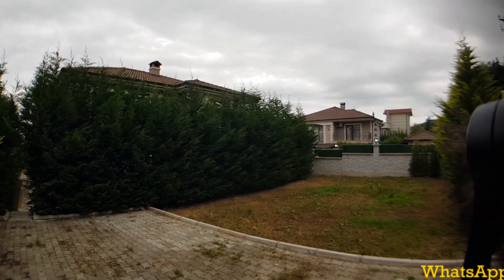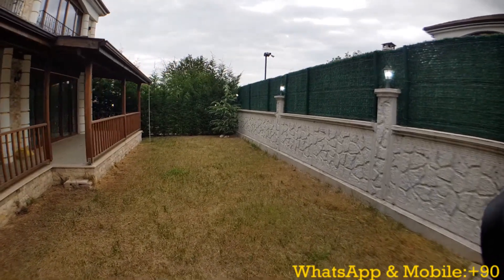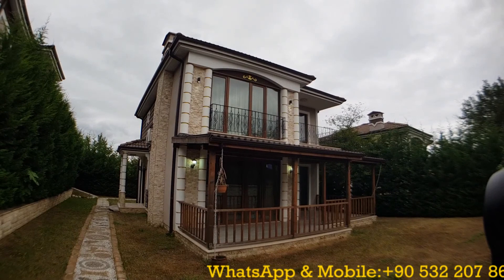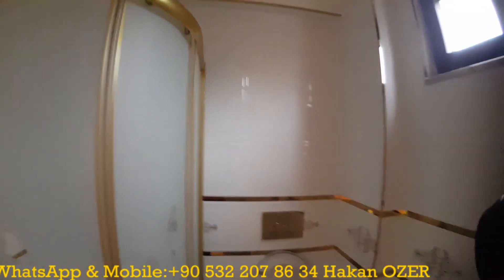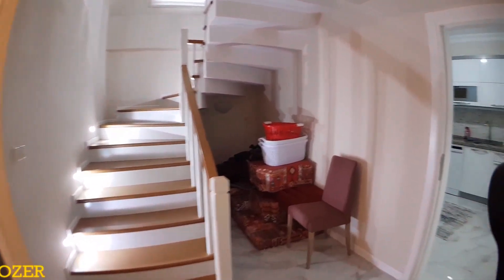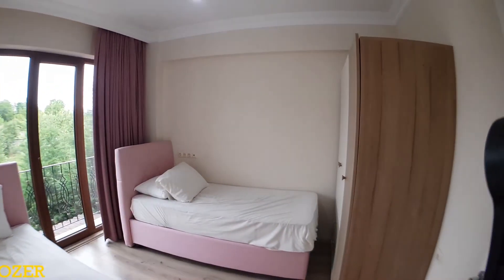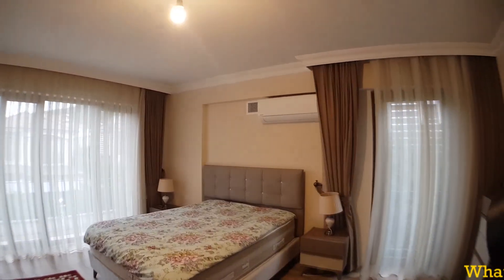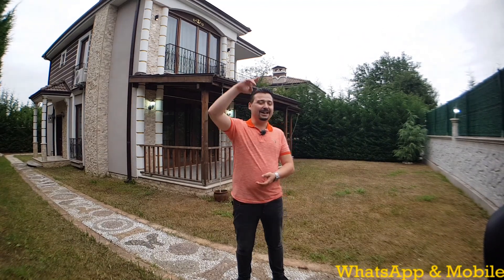Luxury Brand New Villas in Sapanca فلل جديدة فاخرة في صبنجة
The villas are located in Sapanca. There are 2 types villas are avaliabl3 one them has 300 m2 building size with 450 m2 private garden with 5 rooms 4 bathrooms and 1 living room and the other one has 190 building size with 3 rooms, 3 bathrooms and 1 livingroom and 350 m2 private garden.
 Hakan OZER.
تقع الفلل في سبانجا. يوجد نوعين من الفلل متوافرة 3 إحداهما بمساحة بناء 300 متر مربع مع 450 متر مربع حديقة خاصة مع 5 غرف 4 حمامات وغرفة معيشة والأخرى 190 مساحة بناء مع 3 غرف و 3 حمامات وغرفة معيشة واحدة و 350 متر مربع حديقة خاصة . لمزيد من المعلومات يرجى الاتصال بي على: